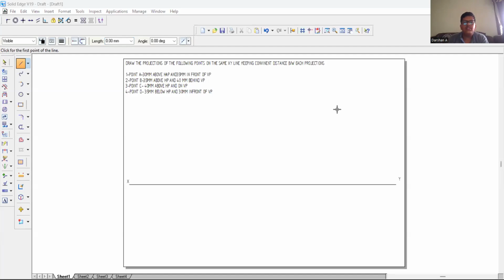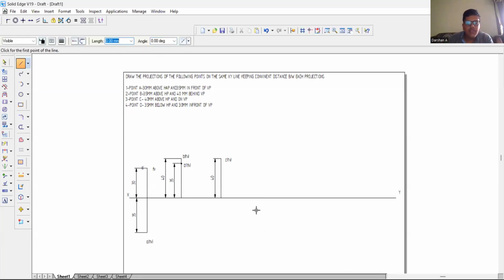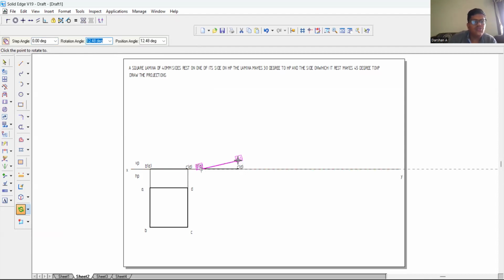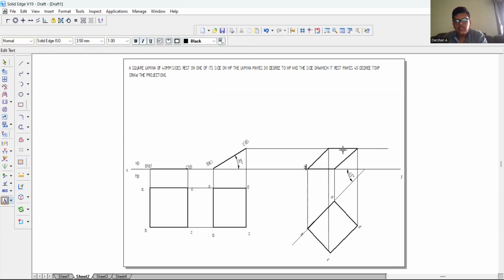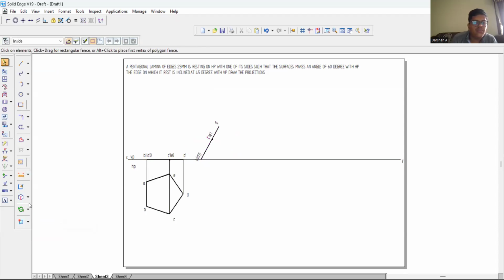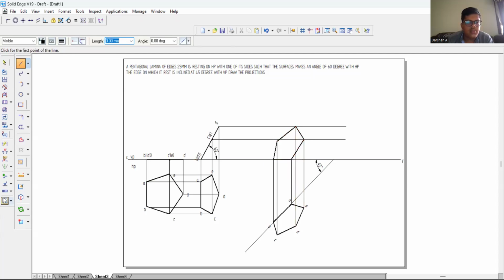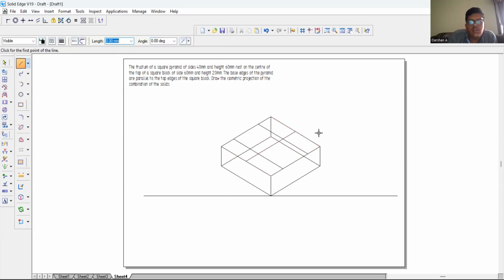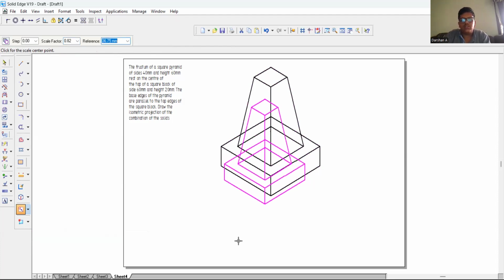CAED VIDEO ASSIGNMENT